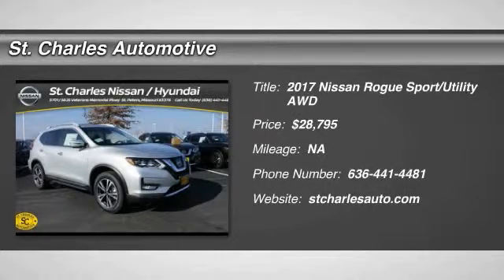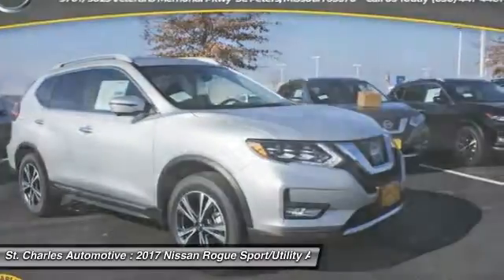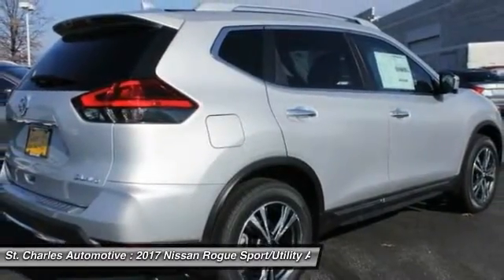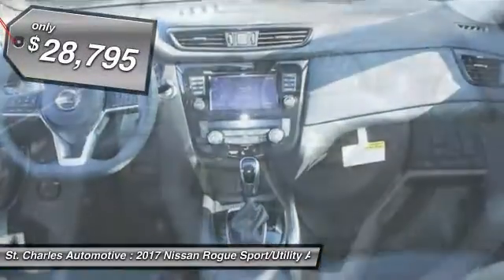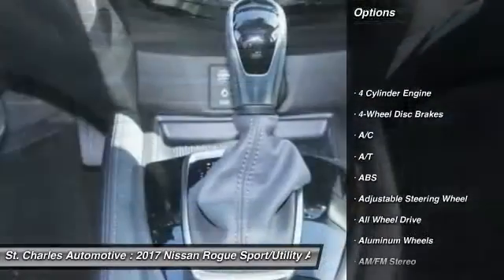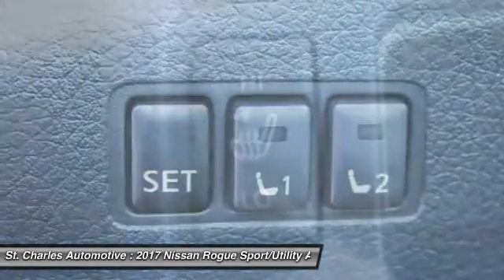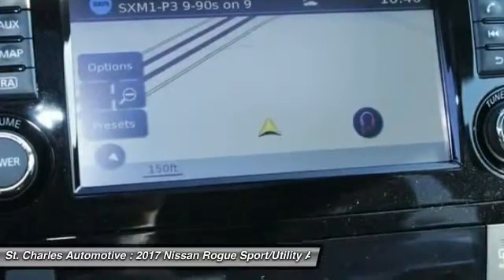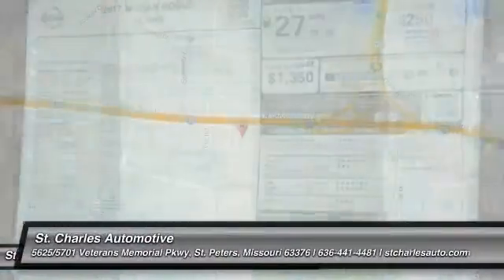2017 Nissan Rogue St. Charles Hyundai 47440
2017 Nissan Rogue SL

We Make AMAZING Happen at St. Charles Nissan. Serving the St. Charles County and St. Louis Metro area since 1979! Low Price Guarantee!! Hurry in for 0% financing now through the end of the month on most popular models! Stop in today to find out why your friends and neighbors buy thousands of cars from us each year! Some rebates require financing through NMAC @ very competitive rates. If you qualify for military, collage grad, or B to B VPP Plan, additional discounts will apply. Destination not included. See dealer for details. We carry the largest Nissan inventory in the state of Missouri and back up our commitment to offer the greatest selection and purchasing convenience to our customers. You will find no dealer mark-ups or addendums to the manufacturer's sticker prices here. We mean it when we say No Gimmicks - No Games! We attempt to make your buying experience straight-forward. St. Charles Nissan is not responsible for any errors on vehicle options.